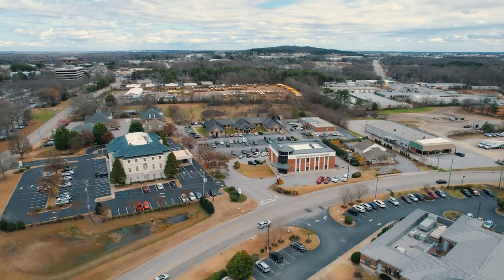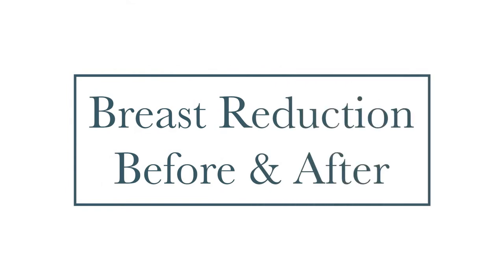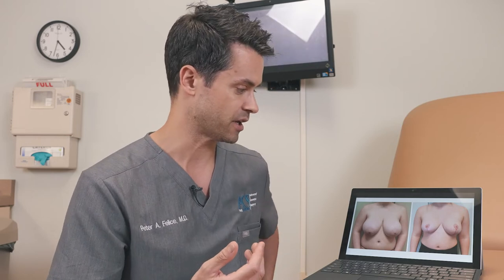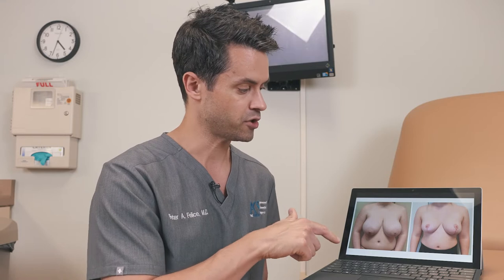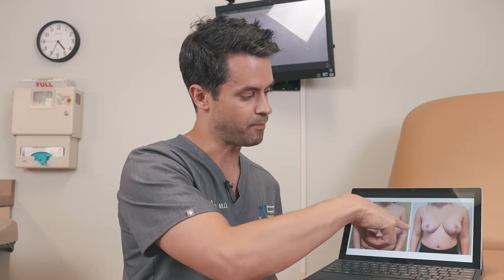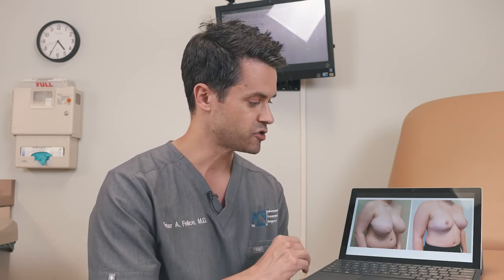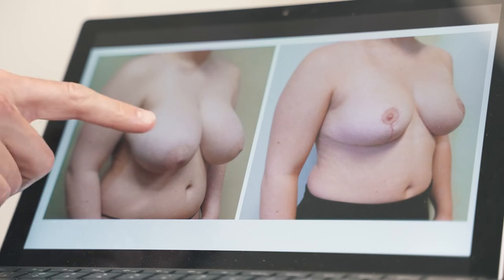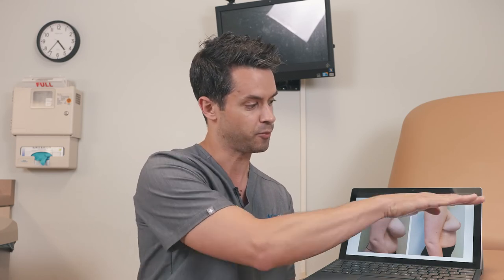Plastic Surgeon Reviews Breast Reduction Before and After Pictures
In this video, board certified plastic surgeon, Dr. Peter Felice, reviews before and after photos of breast reduction surgery patients.

Breast Reduction Surgery Resources

All About Breast Reduction Surgery: Reasons For Getting it, Related Procedures, How Much it Costs and More!

Interested in breast reduction surgery and live in or around our offices location? ►

Have a question about breast reduction surgery or another cosmetic treatment? ▲